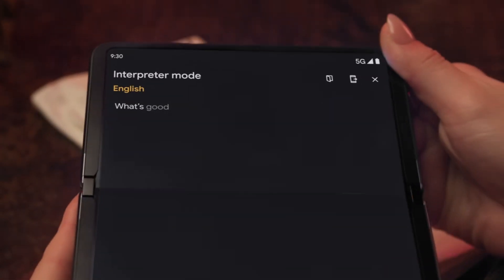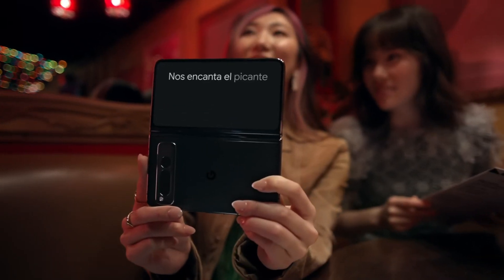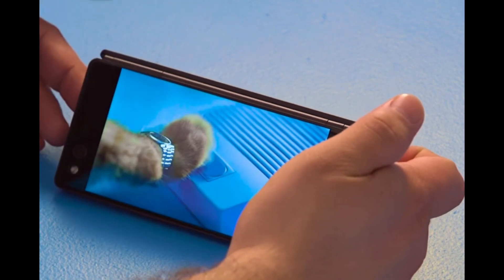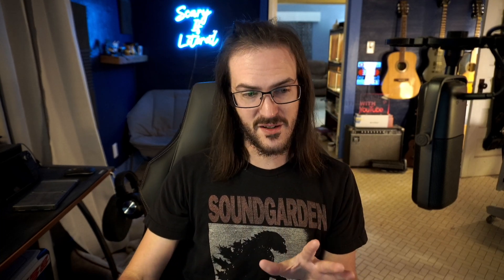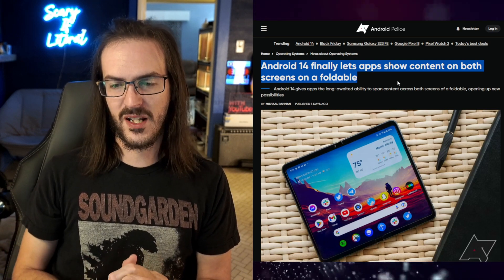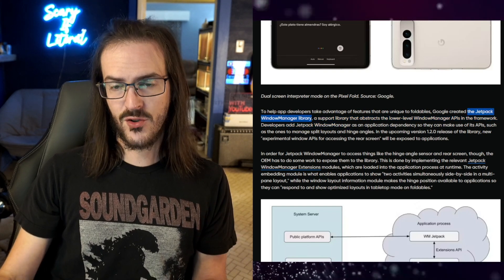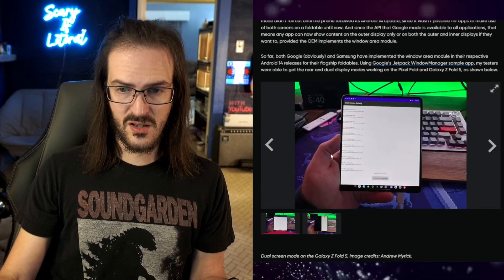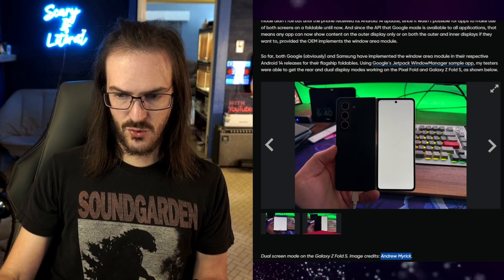Android 14 to finally bring Dual Screen mode for apps?